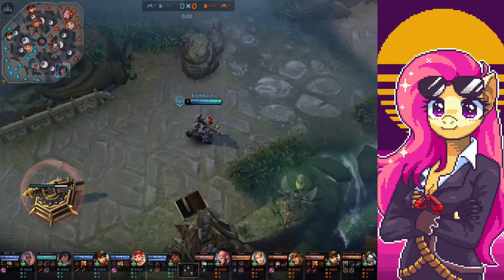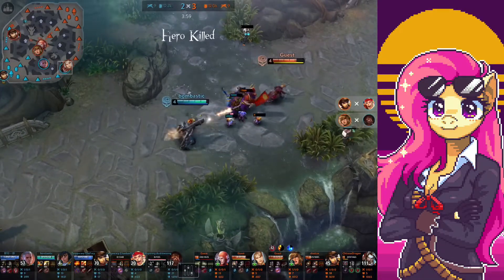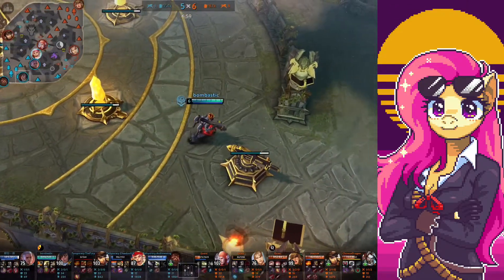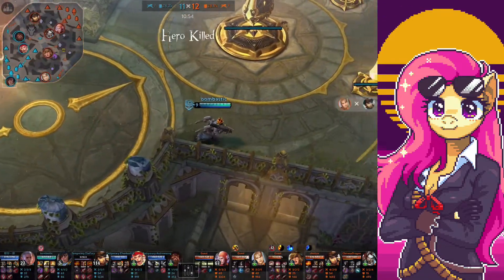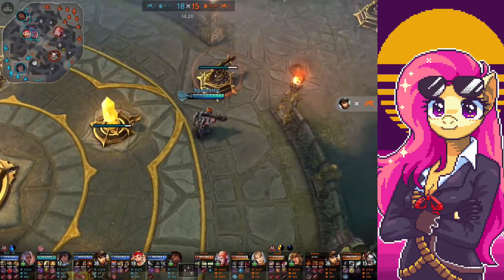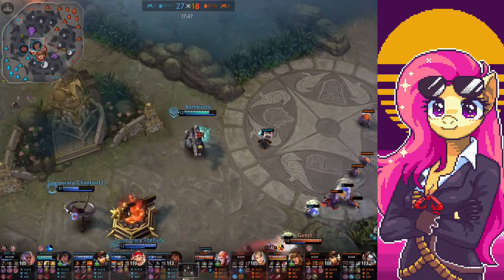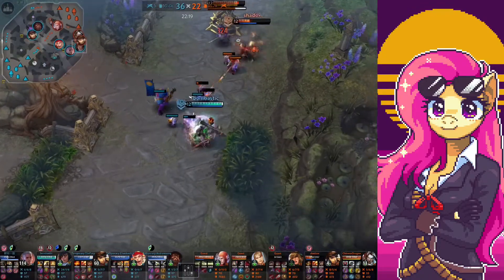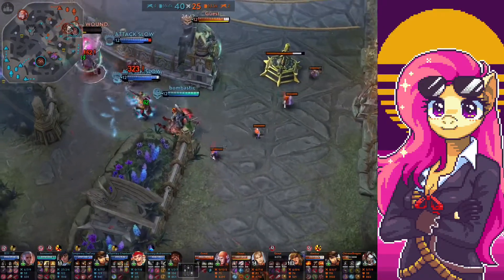Vainglory CE - Assault Baron Build is Fun (5v5)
Hey, It’s me FLUTTERSHY_VG again with another video, and let me tell you something , you can follow me on my social media for memes, posts and random stuff that I post sometimes.

Discord Server : [SOON]

Videos are edited and rendered thanks to Videoleap

Art you see has been requested and made by the following.

-SuperiorShy is the Anthro Fluttershy with the charro outfit-

### RANDOM ###